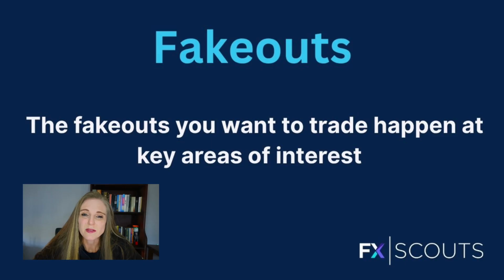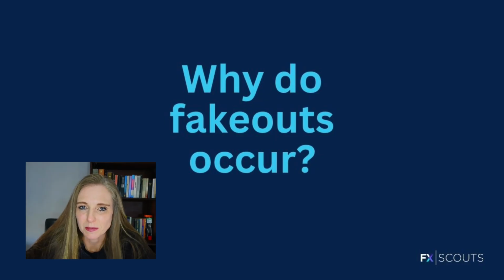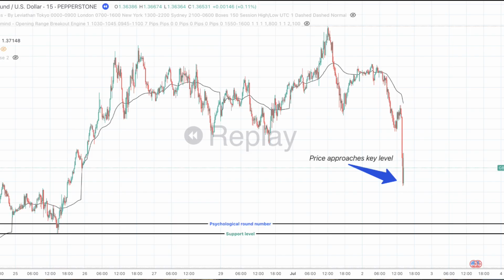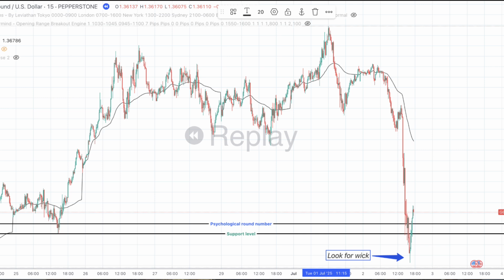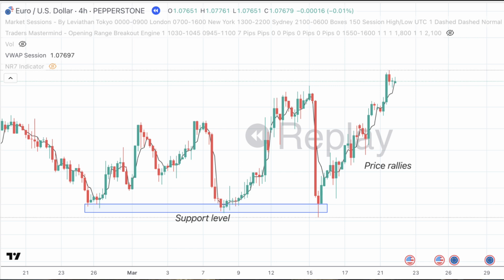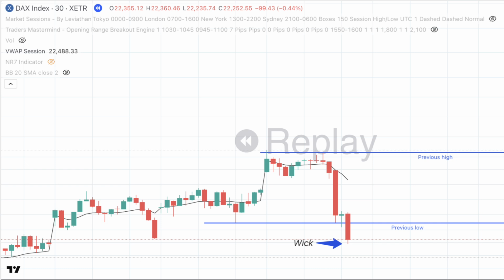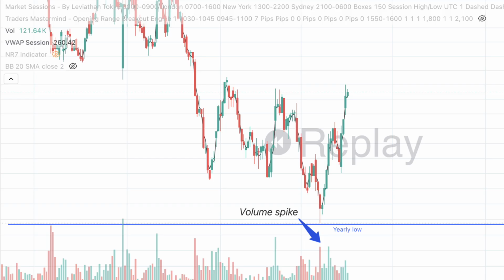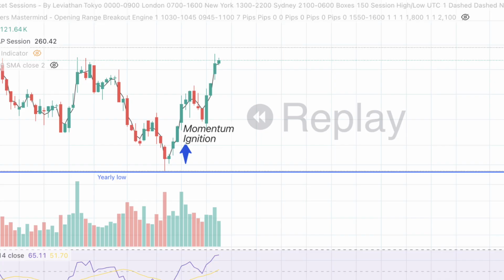Fakeouts in Forex: Spot Reversals Like a Pro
Are fakeouts ruining your trades? Learn how to turn them into high-probability opportunities.

In this 10-minute guide, Alison from FxScouts breaks down how to spot and trade false breakouts (aka fakeouts) using real chart examples from EUR/USD and Pepperstone's TradingView

You’ll learn:

- What fakeouts really are — and how they trap traders
-  Why they happen so often at key levels
-  How to identify high-quality fakeouts using volume, wicks, and indicators
- A step-by-step plan to trade fakeouts with precision and discipline
- How to use TradingView for spotting setups

Whether you're a beginner or experienced trader, this video will sharpen your entry skills and help you stop falling for market traps.

Timestamps:
00:00 – Intro
00:34 – What is a Fakeout?
00:58 – Where Fakeouts happen
01:40 – The Classic Fakeout Pattern
02:50 – EUR/USD Example
03:34 – How to Trade Fakeouts
04:43 – Advanced Confirmation Tips
05:15 – Thanks for watching

75-90% of retail traders lose money trading Forex and CFDs. You should consider whether you understand how CFDs and leveraged trading work and if you can afford the high risk of losing your money. Any information discussed here is solely for educational and informational purposes and should not be considered tax, legal or investment advice.